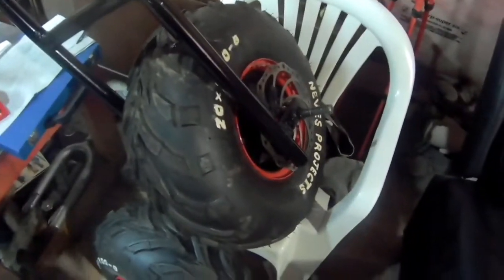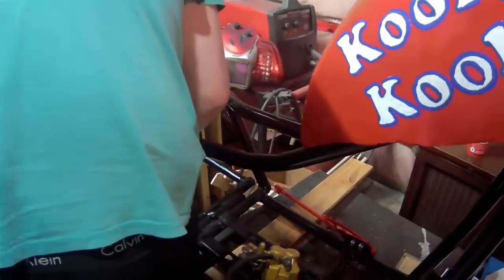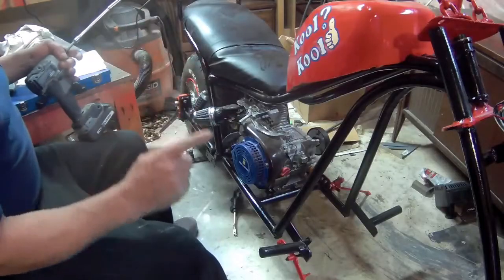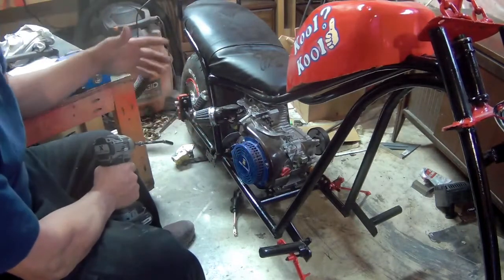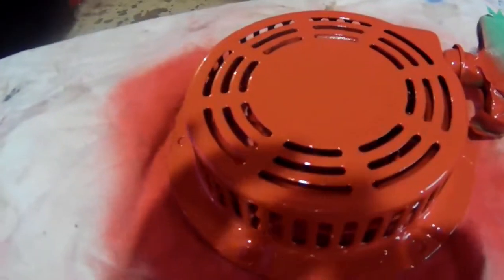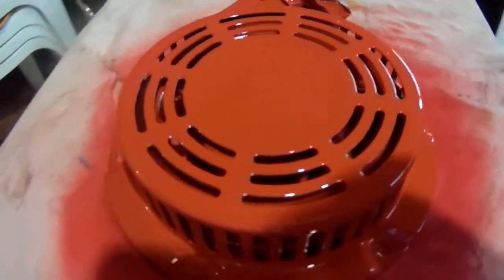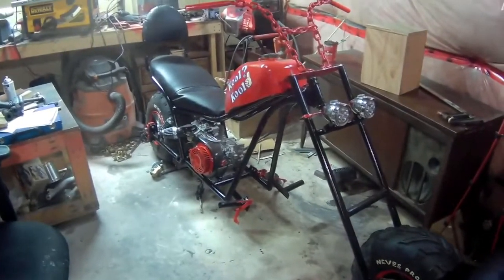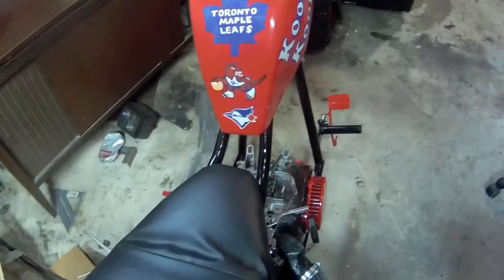Mini Bike/Chopper Build pt.10, How It's Coming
Just showing how the bike is coming along